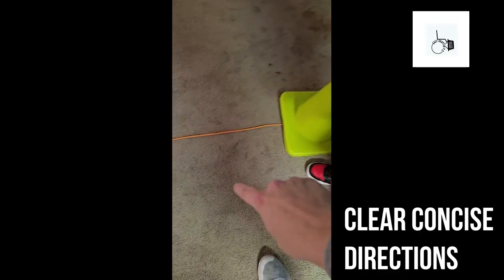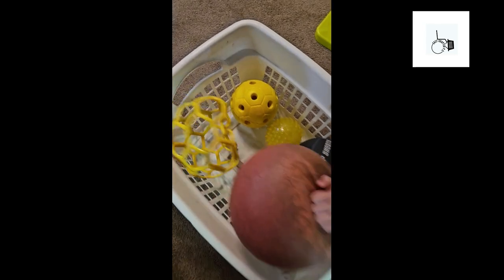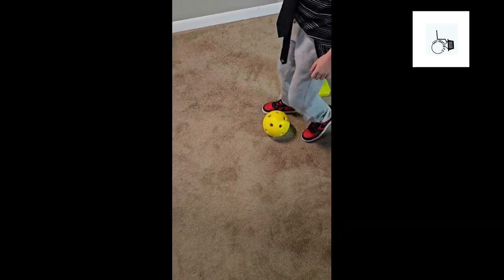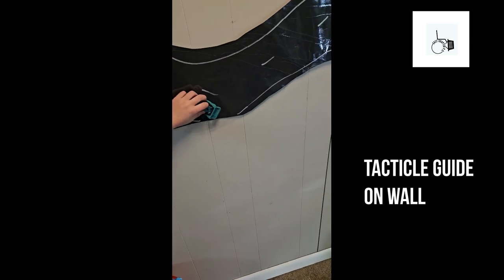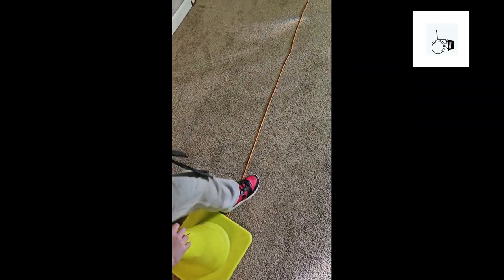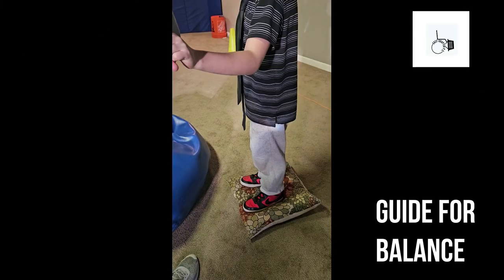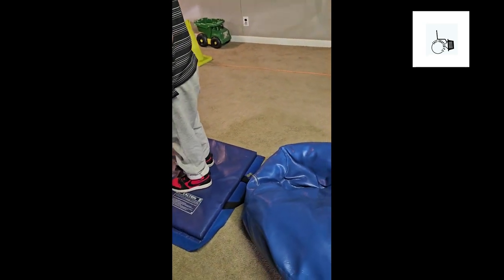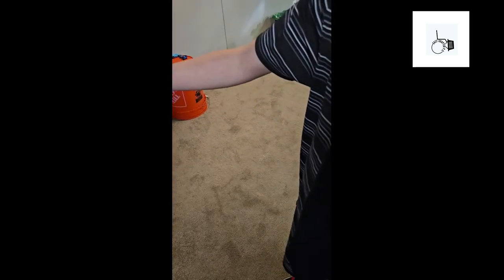Modify sports & recreational activities for people with Visual Impairments and other disabilities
In this video learn about Tools & Strategies
to create successful and meaningful experiences for your children
in recreation and sport.